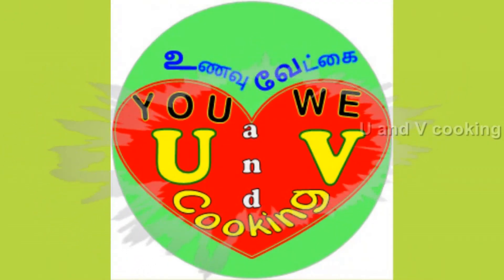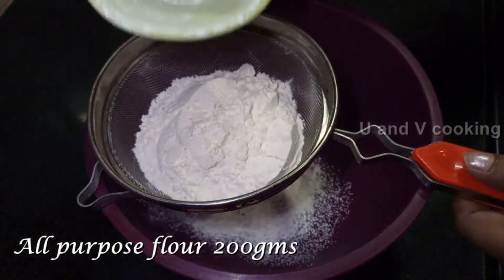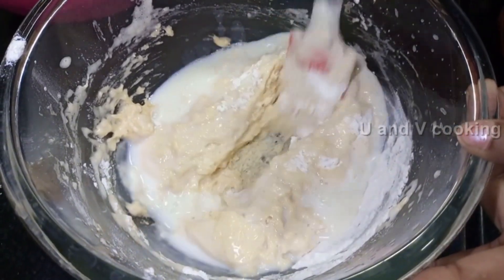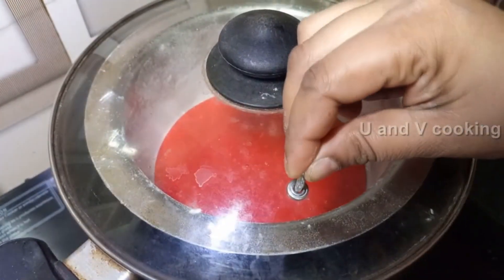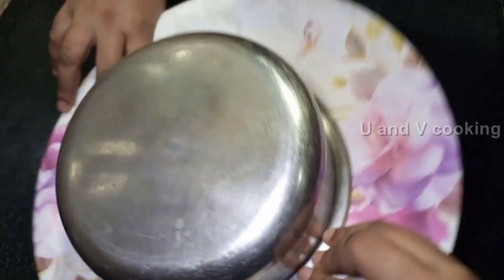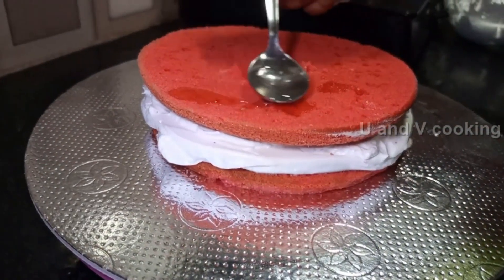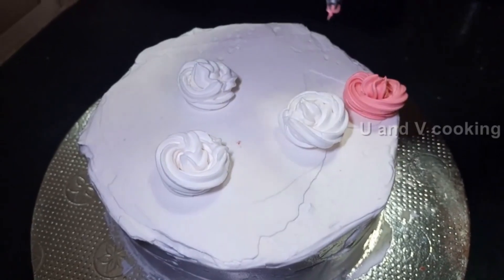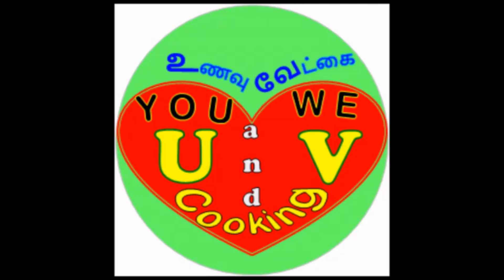Red velvet cake | Red velvet cake recipe in tamil | Red velvet birthday cake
This Red velvet cake preparation is very easy and tasty. We can prepare this Red velvet cake at our special occasion like Birthday, wedding anniversary & re union functions. Try this yummy Red velvet cake at your home.
Ingredients:
Egg - 3Nos
Powdered Sugar - 100gms + 2tbsp
Vanilla essence - 1tsp + 1tsp
Oil - 75ml
All purpose flour - 200gms
Milk - 100ml
Whipping cream - 1cup
Rose essence (Optional) & food colour - as required